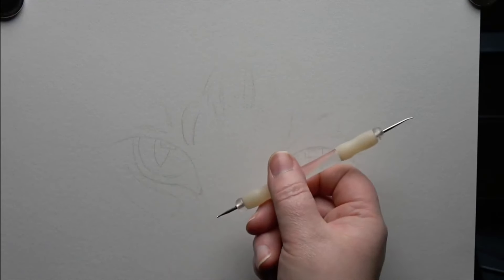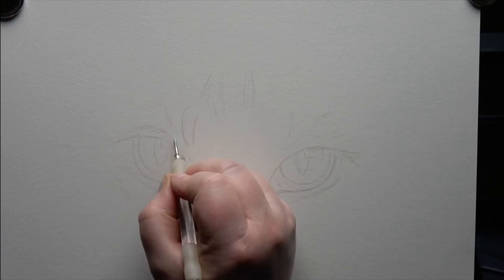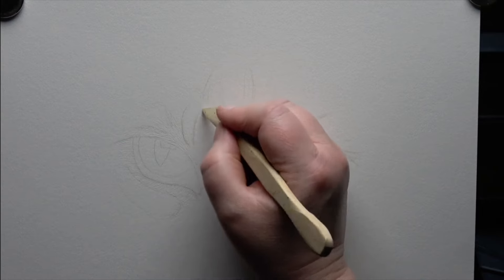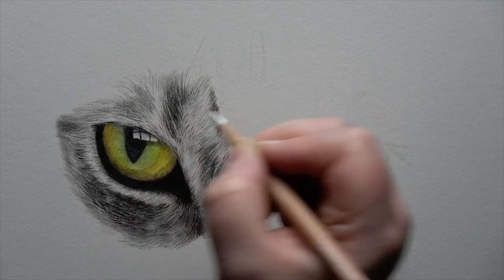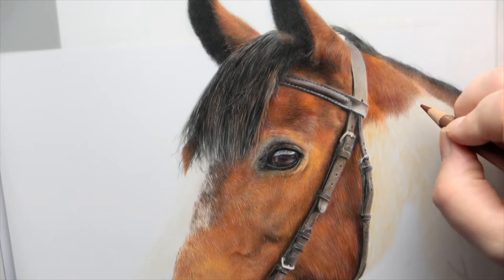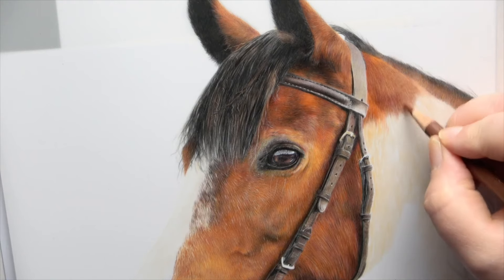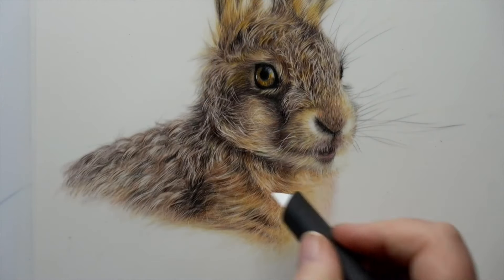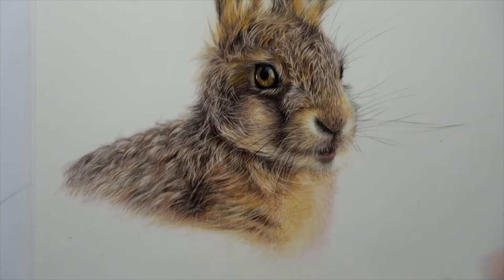Important Coloured Pencil Techniques for Drawing Realistic Animals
There are 3 important techniques for drawing realistic animals in coloured pencil and using them will help you to transform your drawings!

Learn what subtraction, indenting, and layering are and how to use them in your drawings by watching this video!